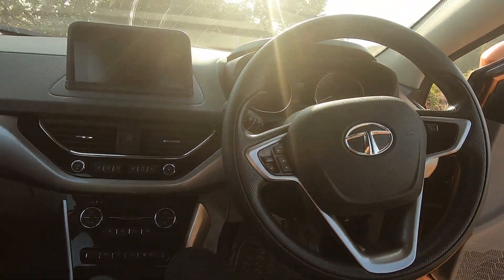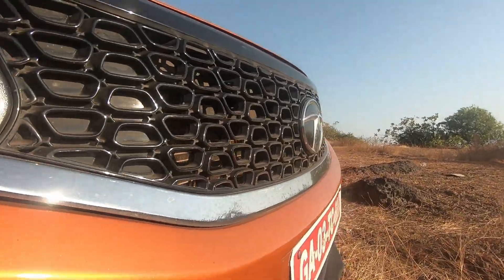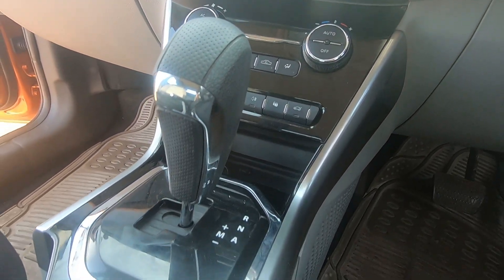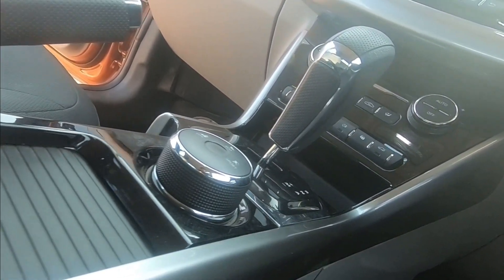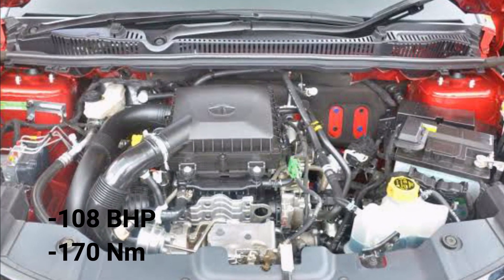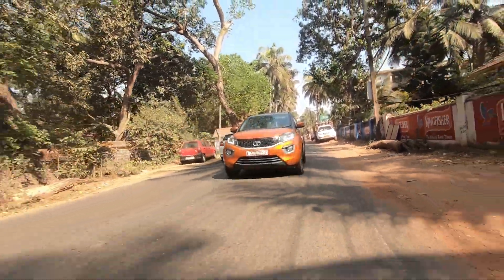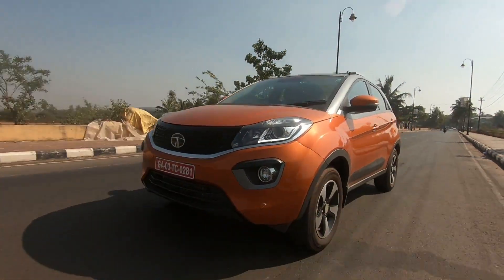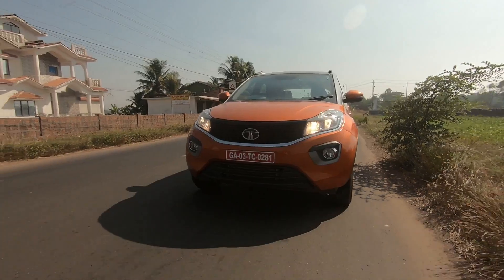Tata Nexon | The Safest Car Produced In India | Down Shift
Tata Nexon is currently the safety car but that's not just it. Down Shift is Goa's first motoring channel and we are here to find what the Tata Nexon has in store for u

Durga Motors
Edapally - Panvel Hwy, Govekar Nagar, Porvorim, Sangolda, Pilerne, Goa 403501

Host - Vaibhav Manerikar
Video shooting - Mithilesh Nayak, Narayan Parsekar, Vaibhav Manerikar
Editing - Vaibhav Manerikar

Edited and dubbed at Vaibhav Studios Mapusa Goa